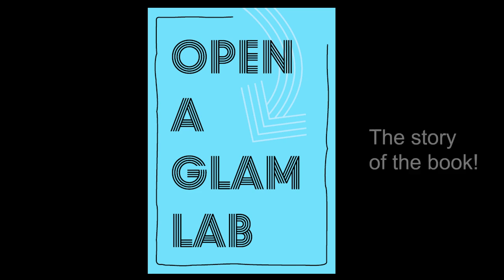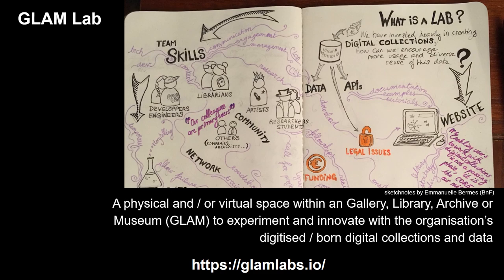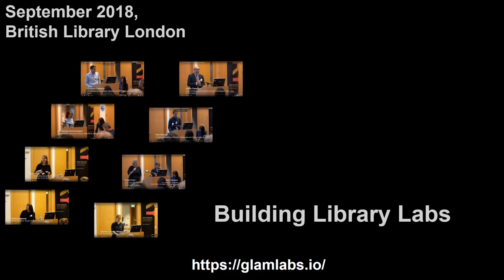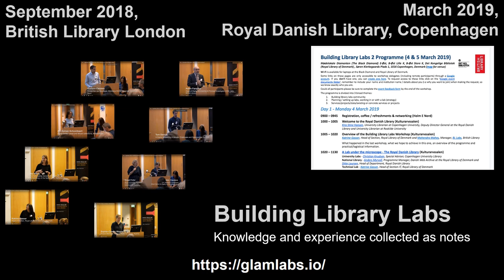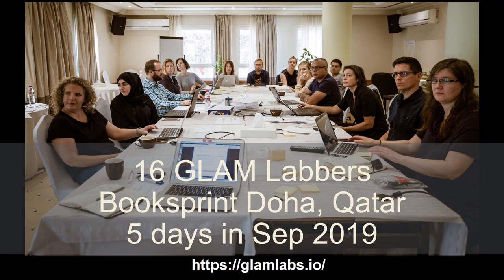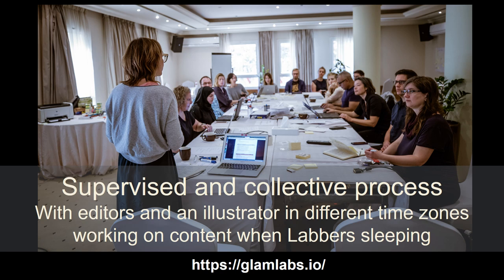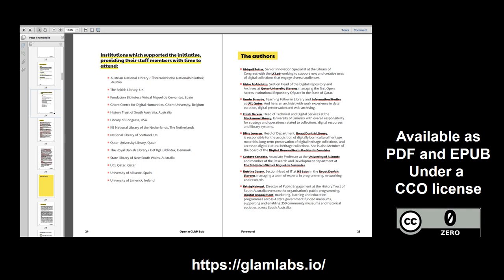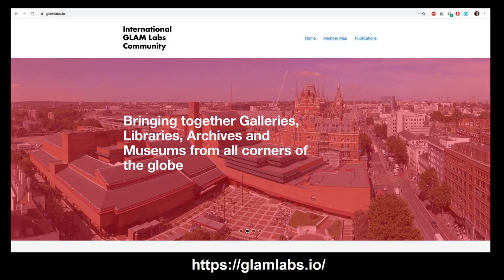Open a GLAM Lab promo video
3 minute video to accompany the 2020 GLAMi Awards entry.